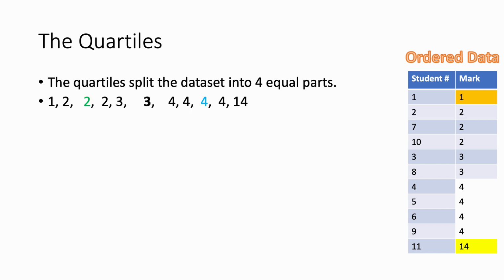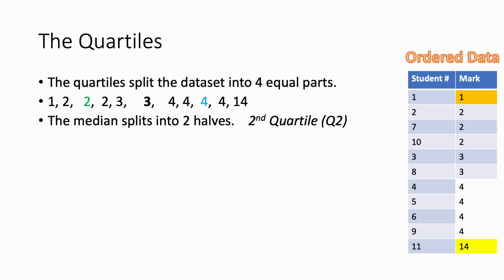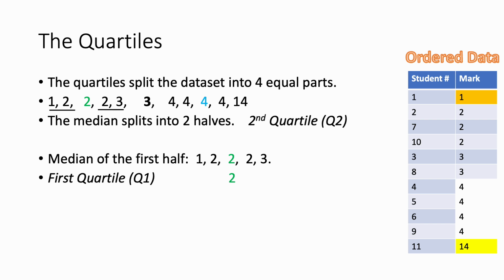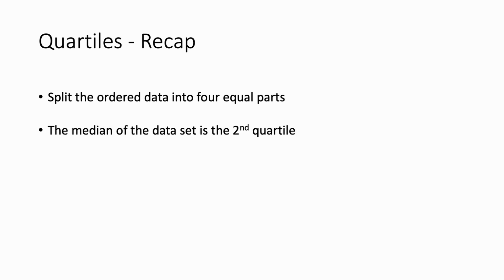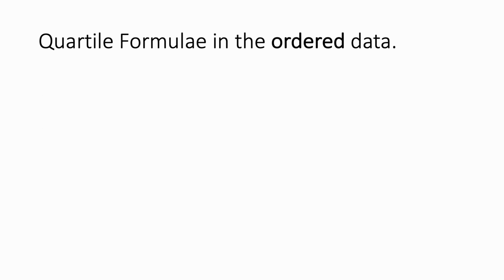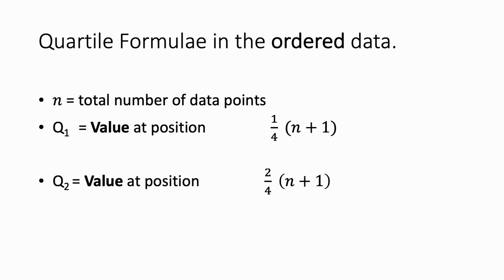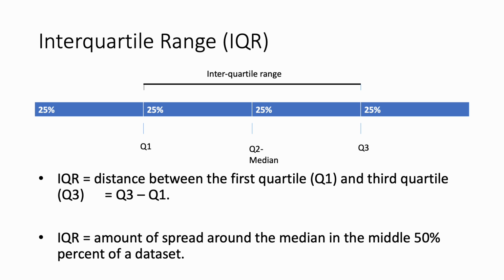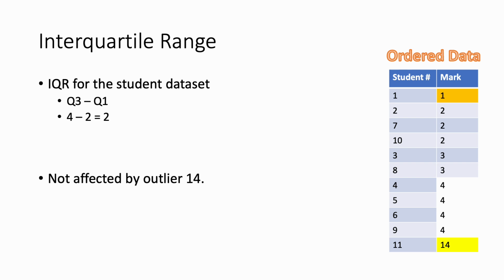Measures of Dispersion - Quartiles and Interquartile range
This is a series of videos on Fundamental Mathematics. This video describes quartiles and interquartilerange.